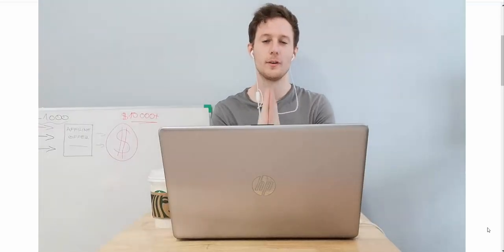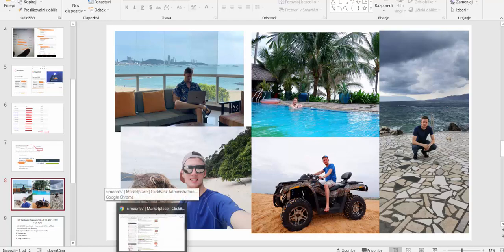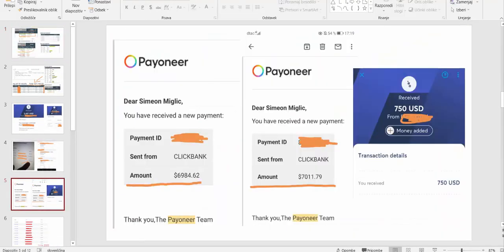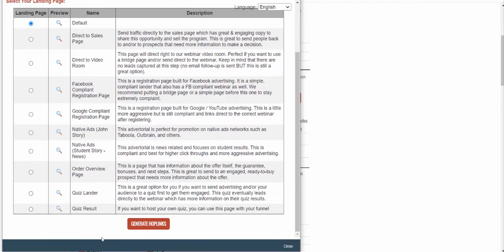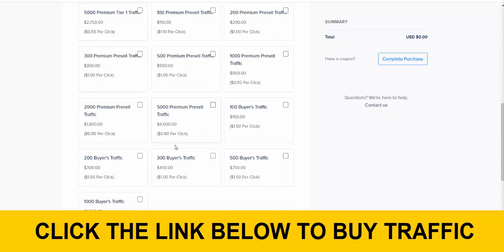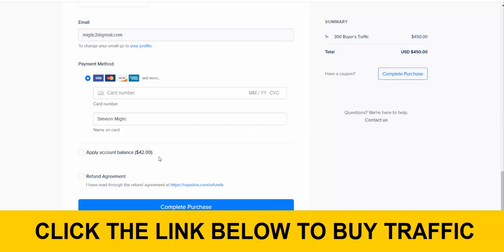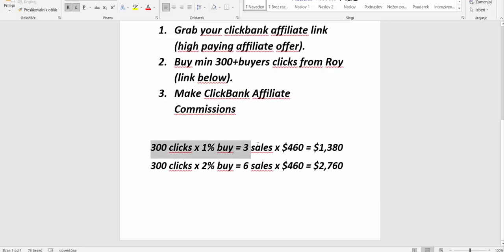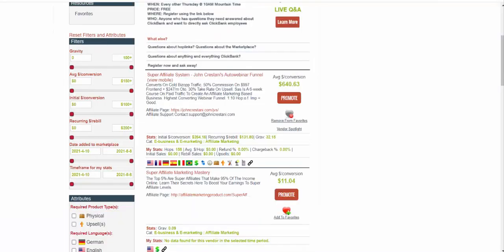$10,000 Fast | ClickBank for Beginners 2021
In this video you will see how you can earn first $10,000 fast on clickbank as a beginner.

ABOUT THIS VIDEO : In this video i will show you the fastest way to make money on clickbank as a beginner in 2021.